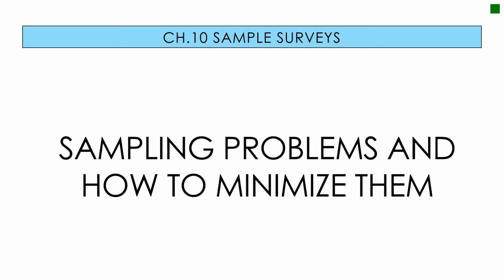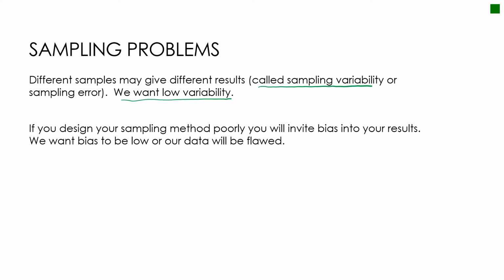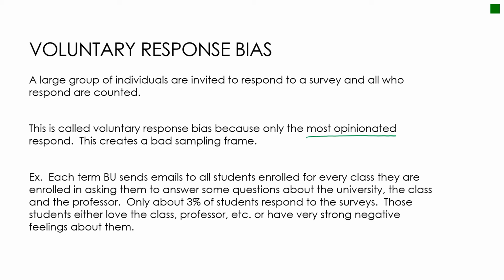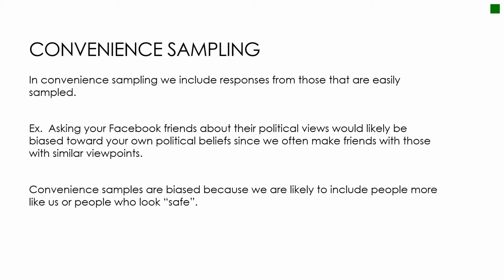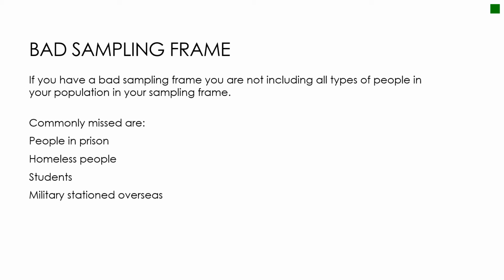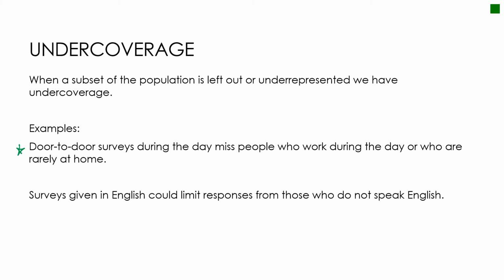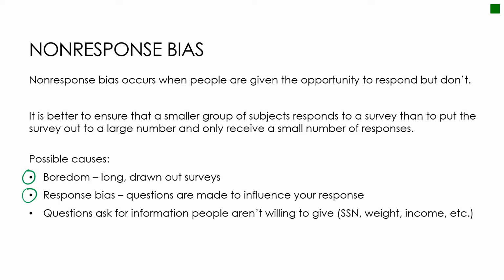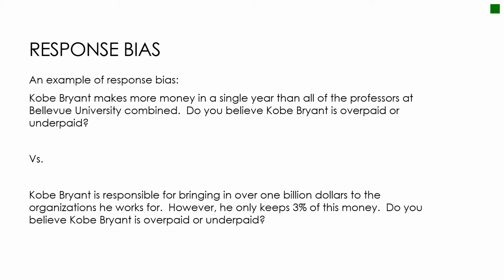Applied Stats 10.3 Sampling Problems and How to Minimize Them